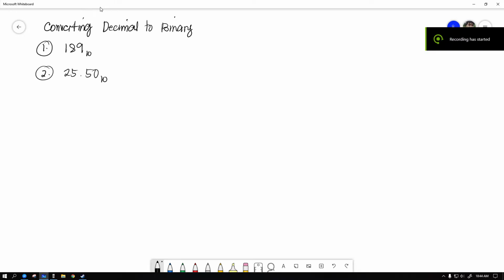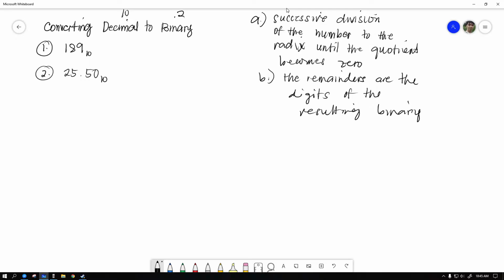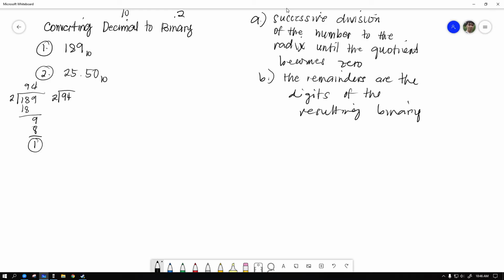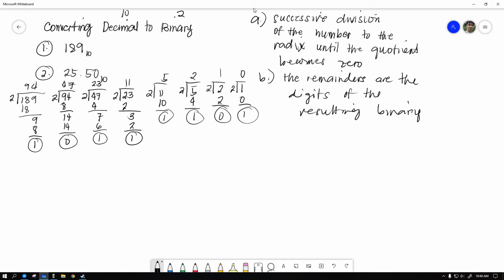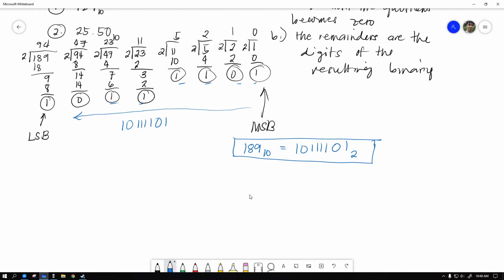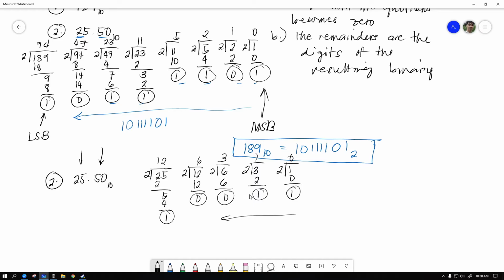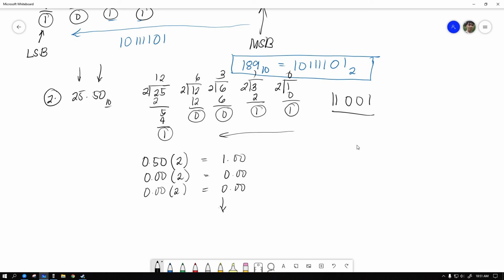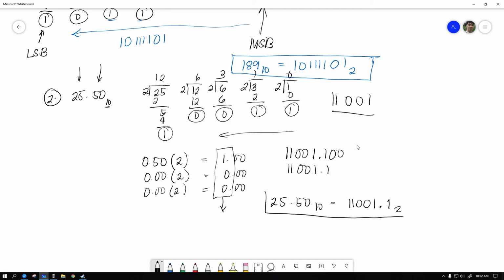Converting Decimal to Binary